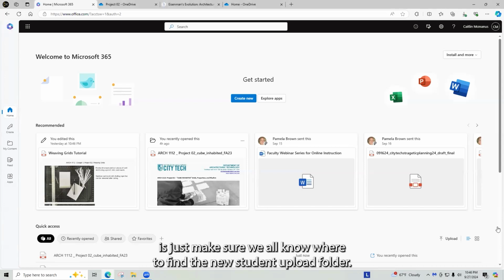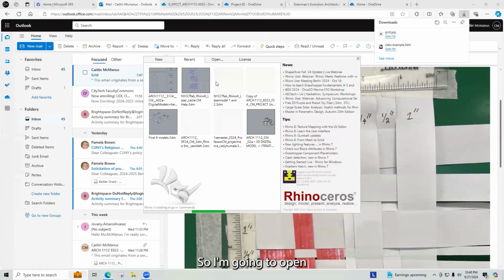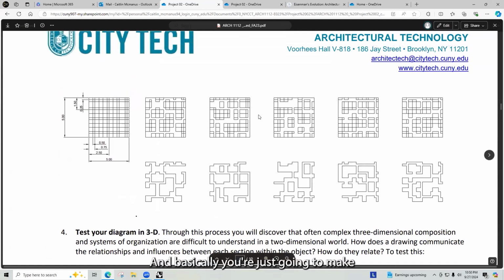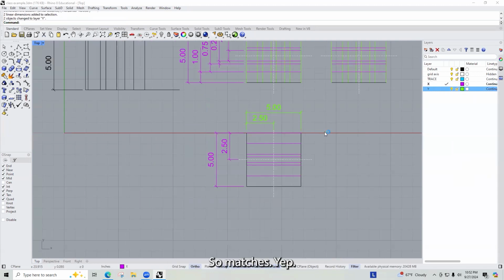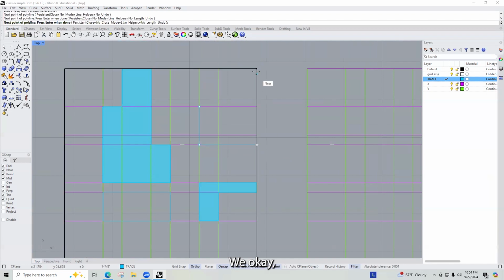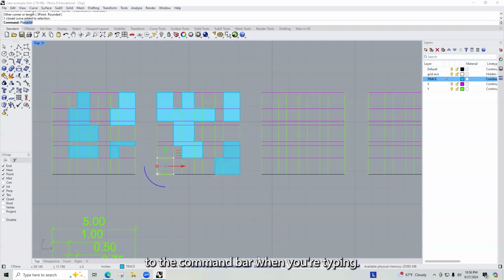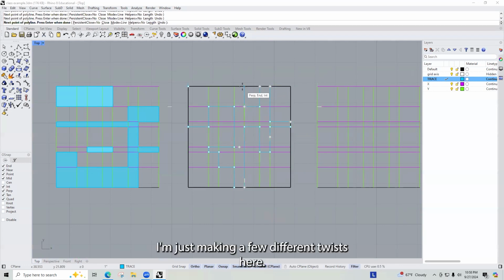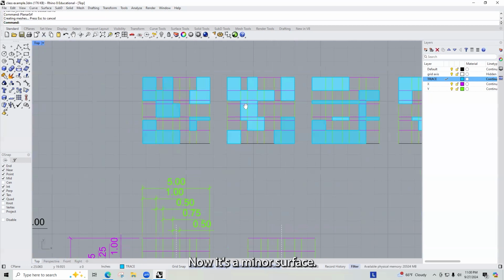ARCH1112E023 P2 TUTORIAL 01 GRID TO RHINO